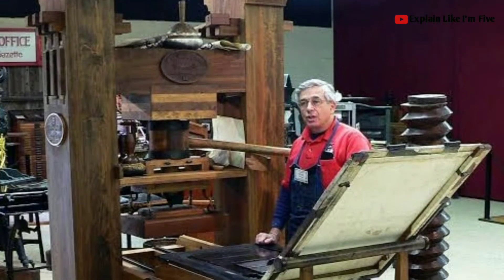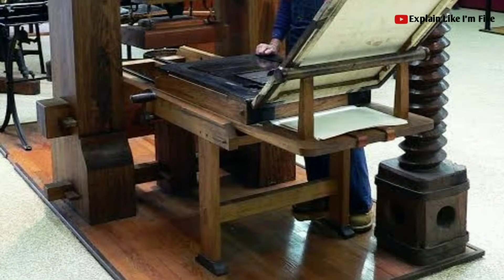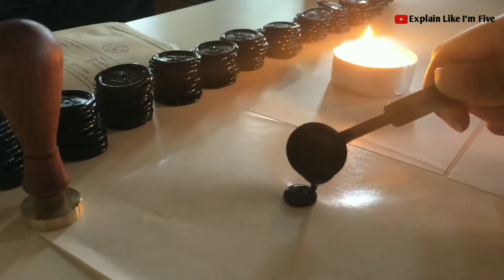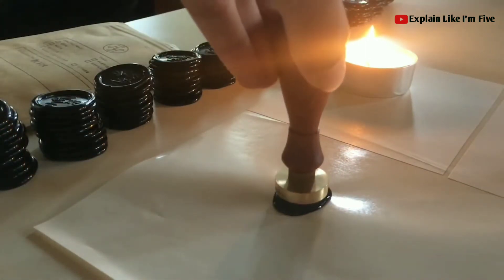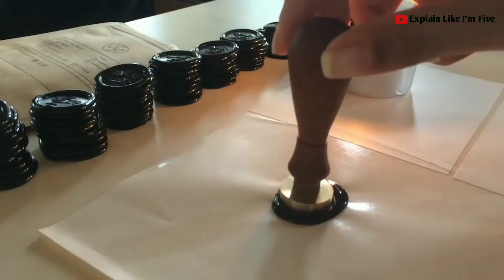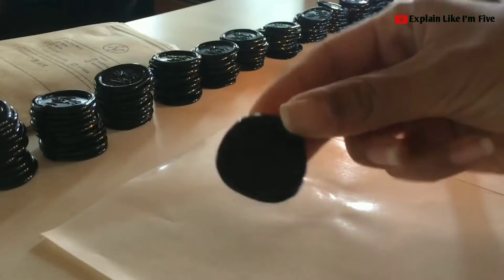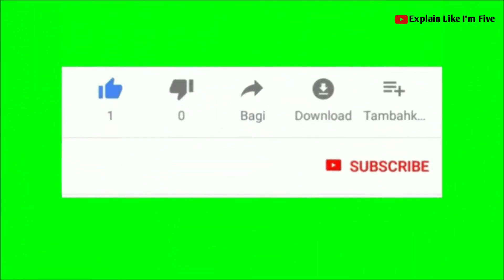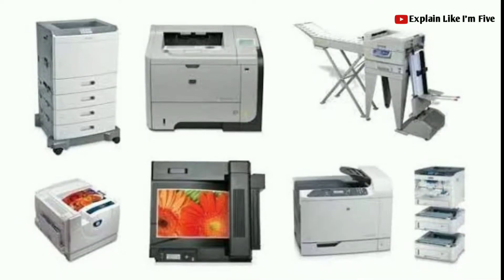Evolution of Printers 1439 - 2020 | History, Documentary Video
When it comes to the Evolution of Printers, Printing technology is perhaps as old as the written word. As early as 3000 BC, the Egyptians
were using rounded seals to make impressions for royal seals albeit in Heliographs. Since
then printing technology has appeared in different forms, but some trends have been
consistent; printers have become smaller, faster and able to do more than simply printing.

In this video, we are going to look at the full History of Printers. Line printers work in a similar way to typewriters, in that they press ink onto a piece a paper using a combination of an ink ribbon and raised metal type. With line printers, the paper lays on top of a metal cylinder covered in raised type, with the ink ribbon between the paper and the cylinder.

Evolution of Printers

Jan 1, 1439 - Printing Press
Jan 1, 1550 - The movable type press
Jan 1, 1814 - Steam Printing Press
Oct 22, 1938 - Xerox
Feb 17, 1953 - First high speed printer
Jan 1, 1969 - Daisy Wheel Printer
Jan 1, 1970 - Dot Matrix Printer
Nov 1, 1971 - EARS
Jan 1, 1976 - IBM 3800
Jan 1, 1977 - The Xerox 9700
Mar 1, 1984 - HP Laser Jet
Jan 1, 1988 - HP Deskjet
Jan 1, 1994 - DeskJet - colour
May 6, 2009 - Xerox ColorQube - Solid Ink